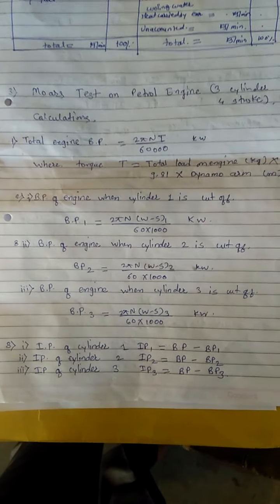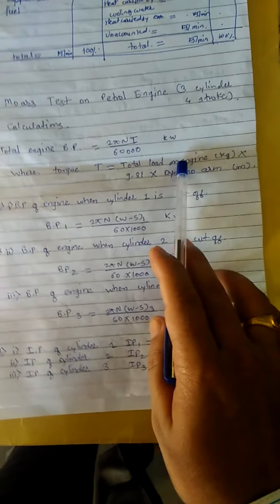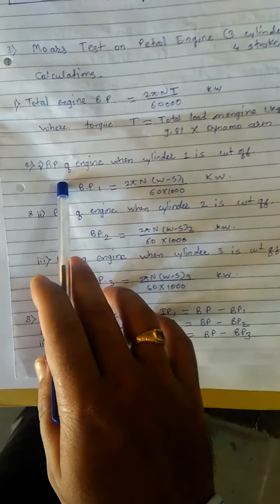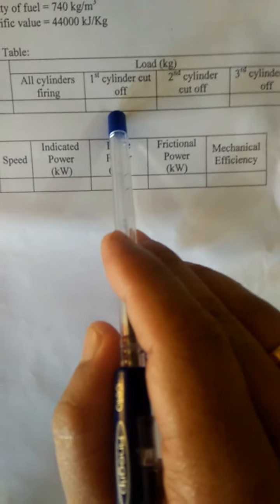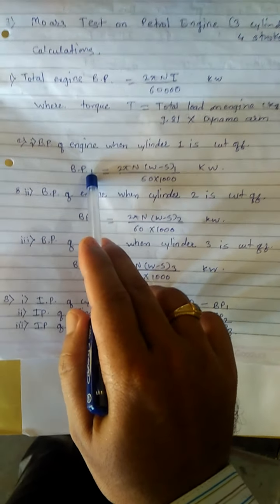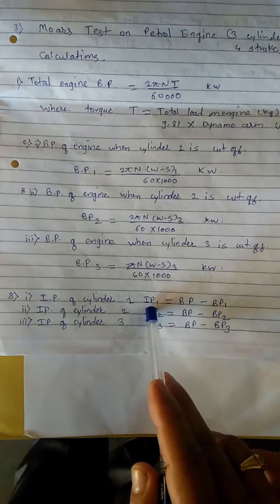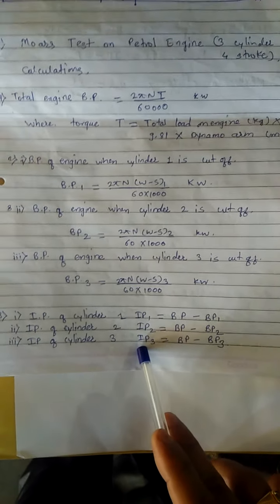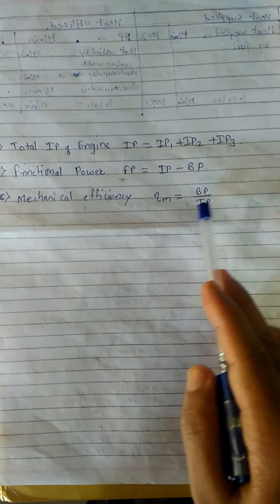Mores test on 3 cylinder 4 stroke petrol engine